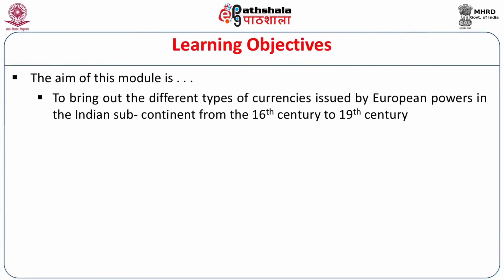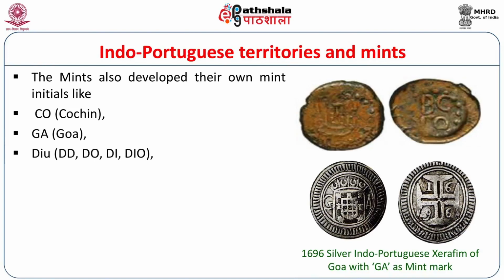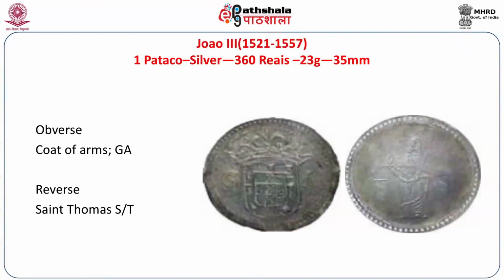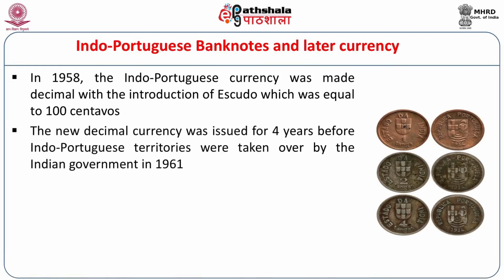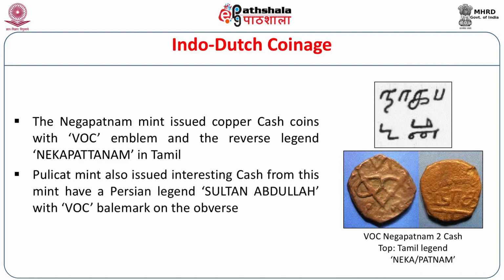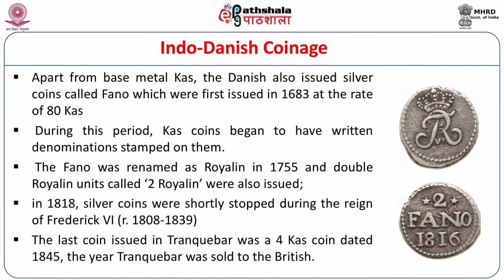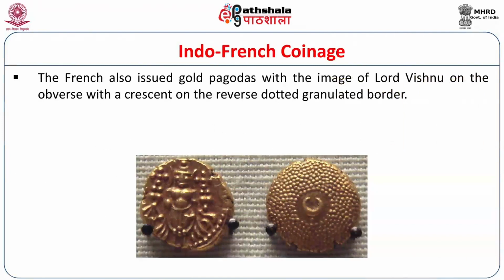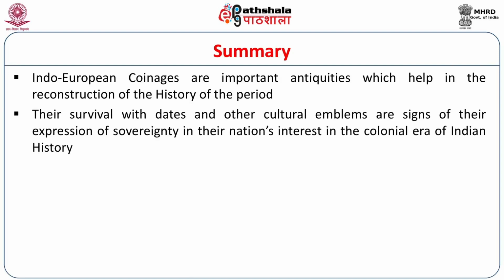Indo European Coinages and Currency Notes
Subject:Indian Culture
Paper: Indian Numismatics